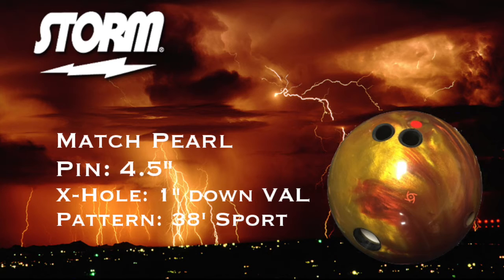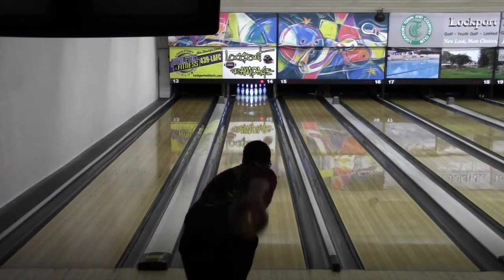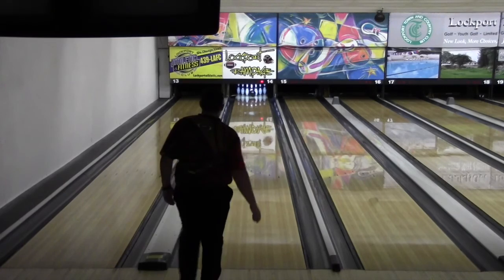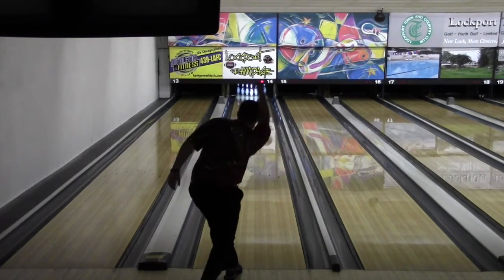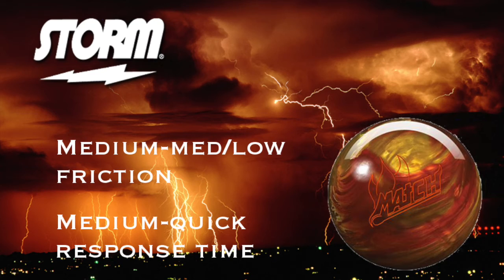Match Pearl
Storm Match Pearl Ball Motion Analysis

Special thanks to BowlU.  Ask me about it!